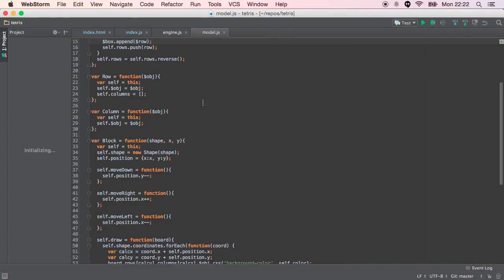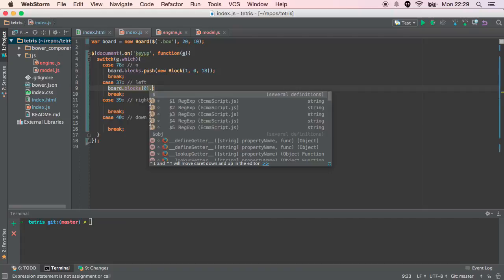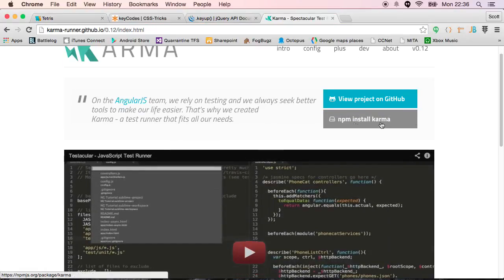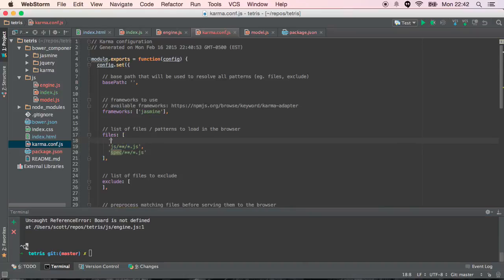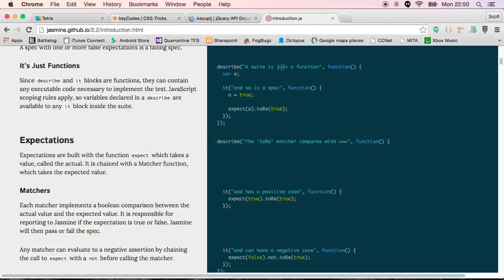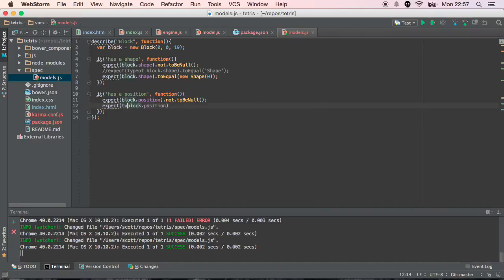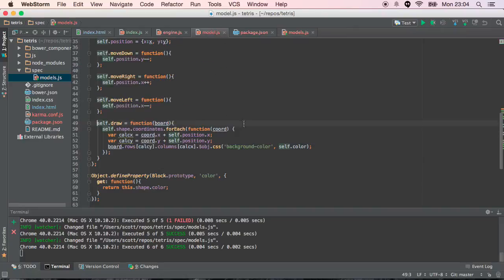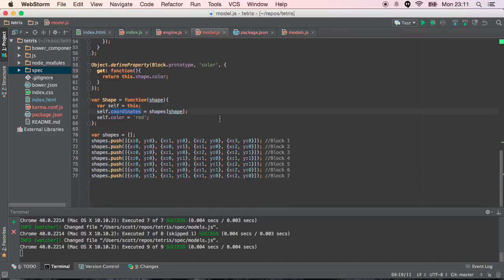Tetris - Episode 5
Finally with internet back, I am able to map the movement of the block to the keyboard, and added in some unit testing.